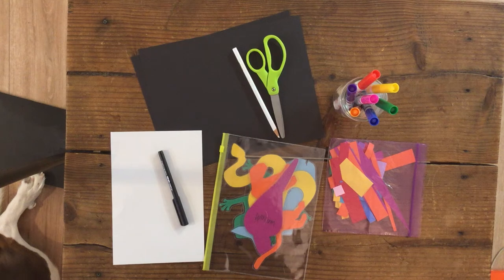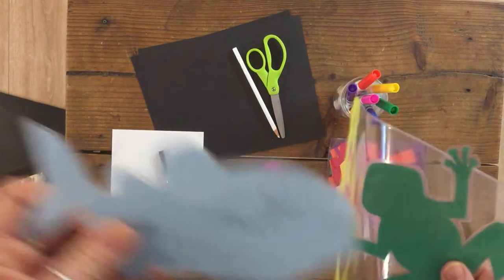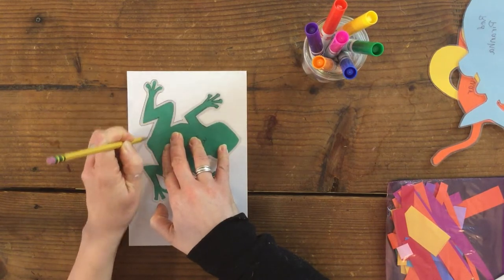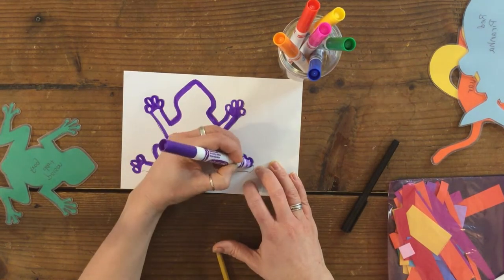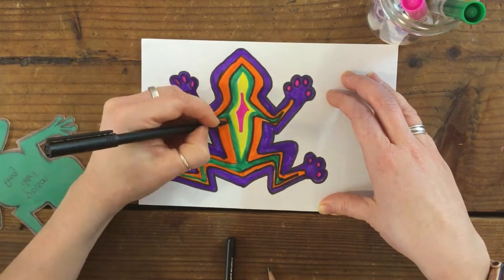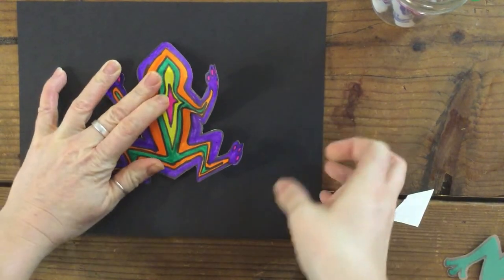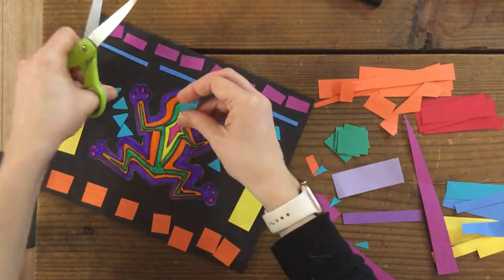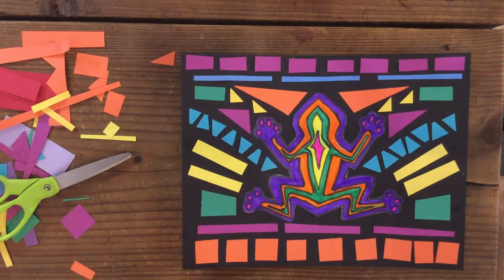Mola Art Project Video